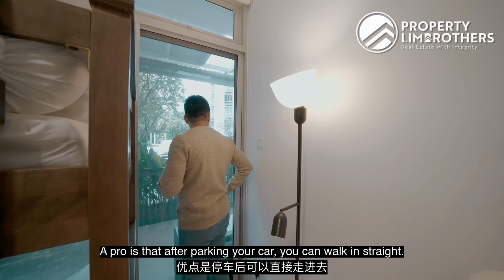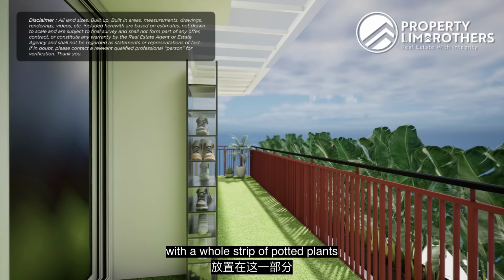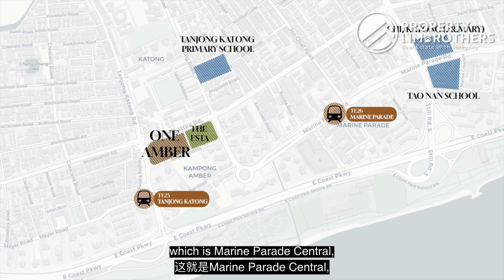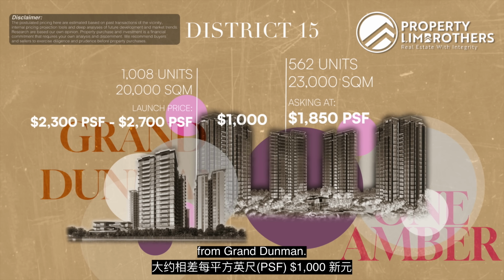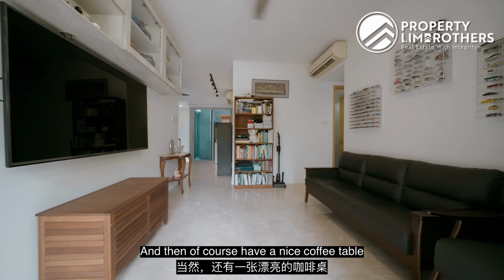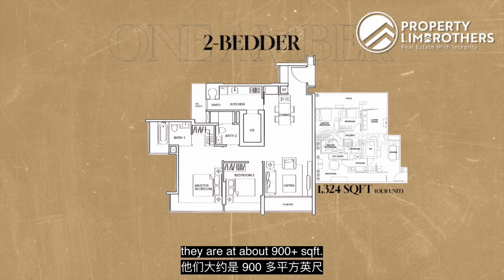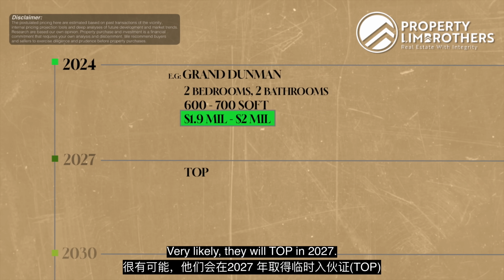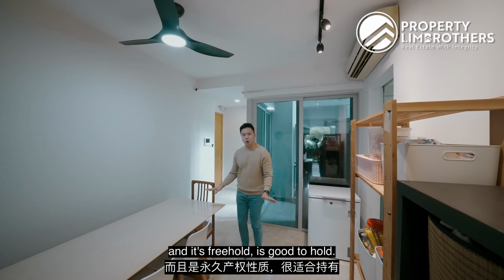One Amber - Freehold Ground Floor 2-Bedroom with 1,324sqft in Katong | $2,250,000 | Melvin Lim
Melvin Lim from PropertyLimBrothers is at the ever-popular District 15 to tour this unique 2-bed, 2-bath unit, in One Amber! Find out what awaits at this 1,324 sq ft ground-floor home.

Equipped with not just a front patio, but a back patio, and with multiple access points; this ground-floor home is ideal as an outdoor oasis. The side gate seamlessly connects to the open parking lot on Level 1, and is also one of the closest to the main entrance of the development.

With just 4 minutes’ walk to the new Tanjong Katong MRT station on the Thomson-East Coast Line, the proximity to the MRT station not only assures swift commutes, but also places a myriad of amenities within arm’s reach. With its freehold tenure and strategic location, This unit in One Amber is more than a home, it’s a portal to the vibrancy of East Coast living!

00:00 Intro
00:57 Patio
02:10 Patio renovation idea
02:38 Backyard
02:59 Renovation idea
03:15 Kitchen
03:27 Location
03:59 4 Type of projects in D15
05:20 Facilities
05:31 Dining area renovation idea
06:29 Living area
06:52 Common bedroom
07:16 Renovation idea
07:29 Common bathroom
07:39 Master bedroom
08:12 Master en suite
08:23 Floor plan
08:34 Average transaction in One Amber
08:49 Master plan
09:12 Pricing analysis
11:48 Contact